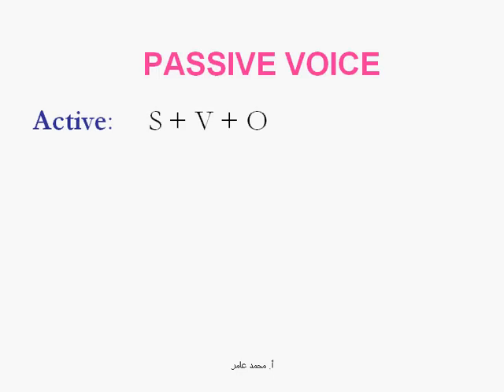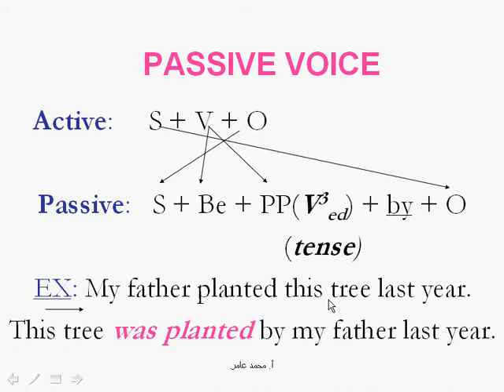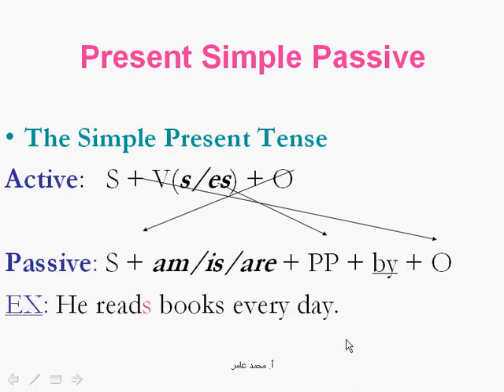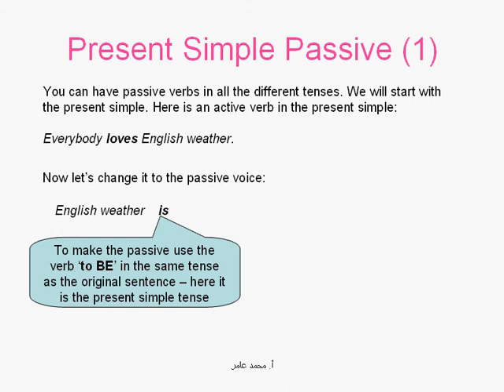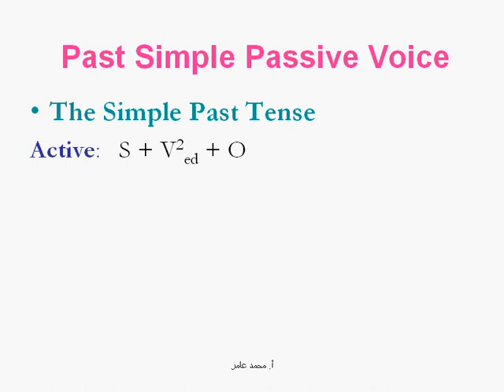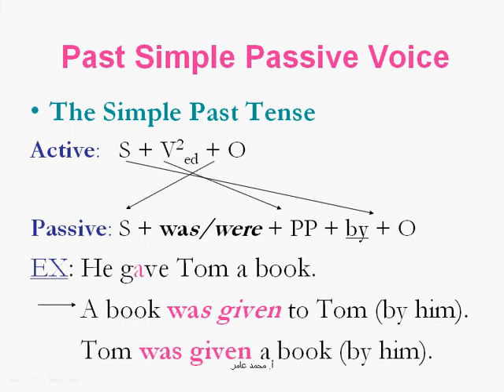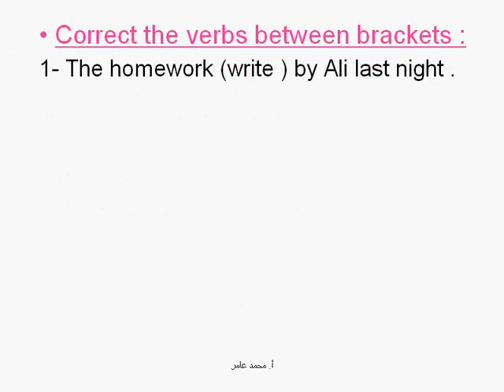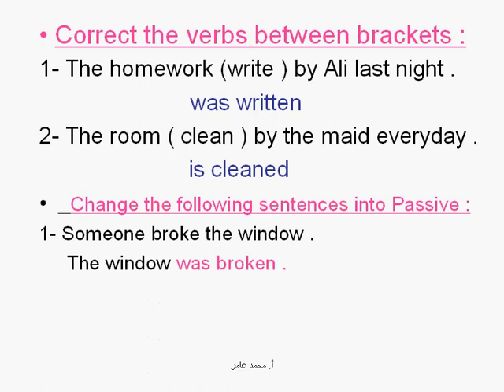Passive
By:
H.O.D. Mr. Mohammed Amer
Abdullah Al Mubarak Sec. School
Mubarak Al Kabeer Educational Area